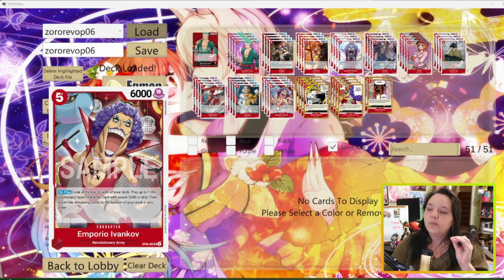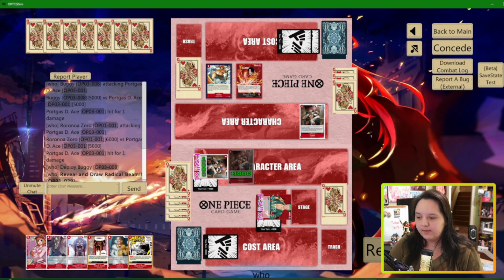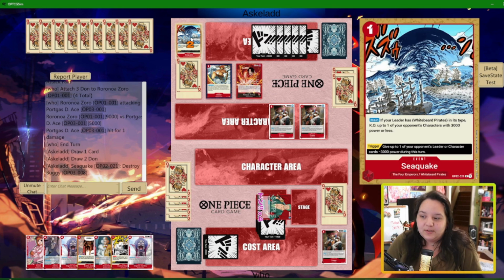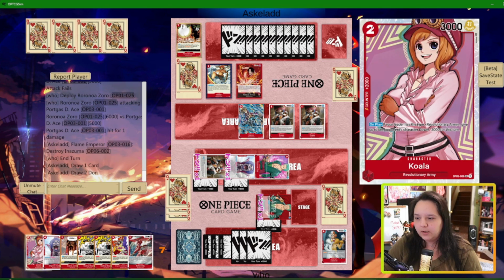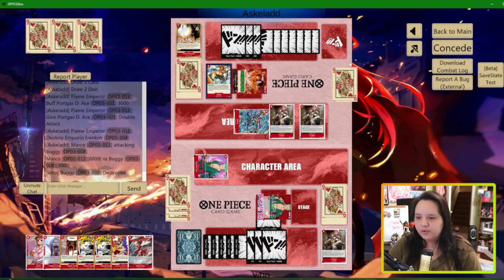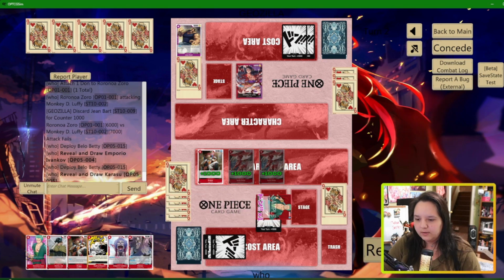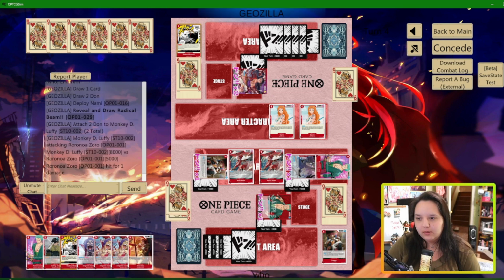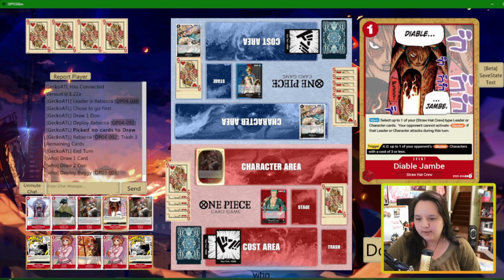Belo Betty but it's actually just Zoro again (OP06) - OPTCG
*in case the other doesnt work*